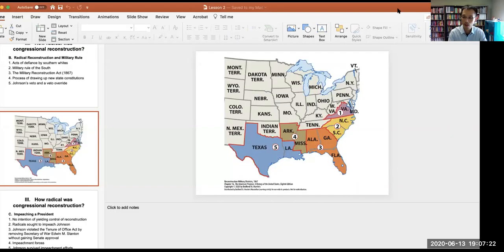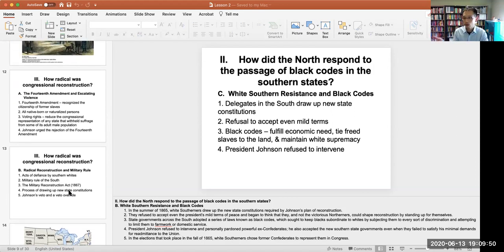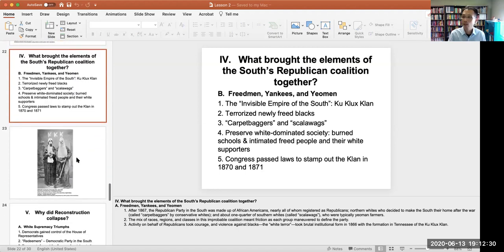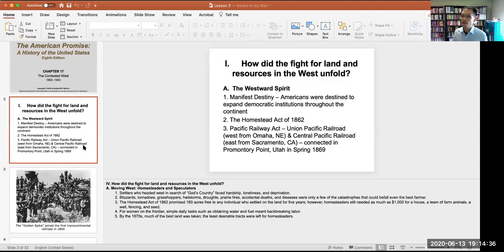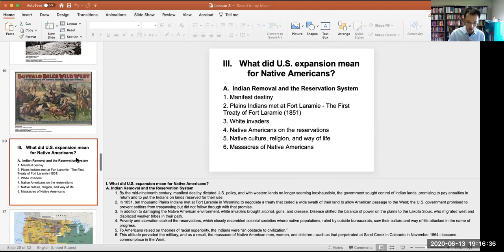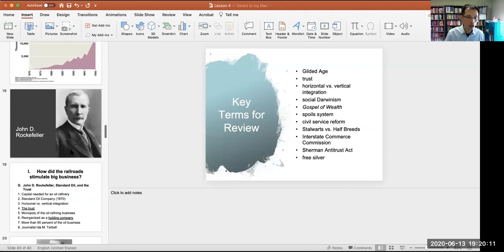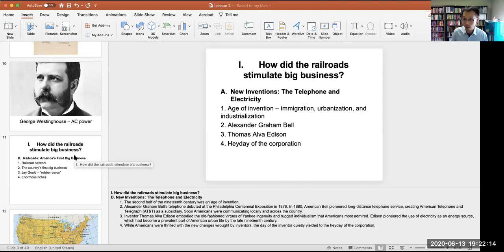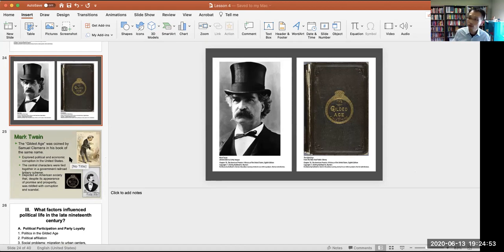12 Week 1 Review